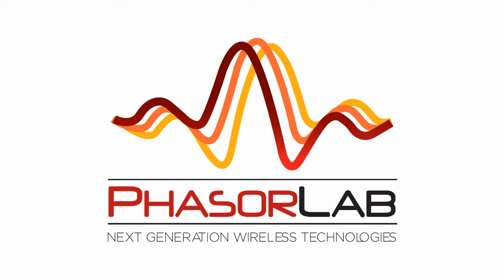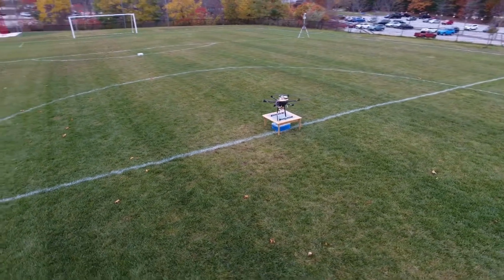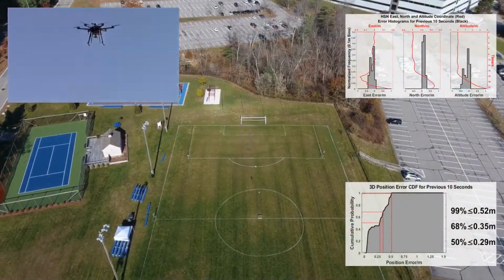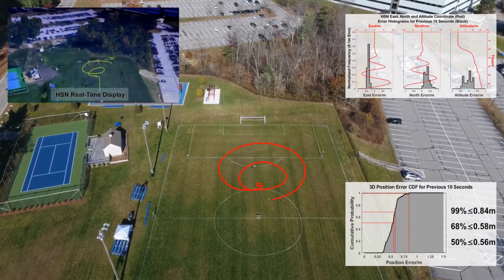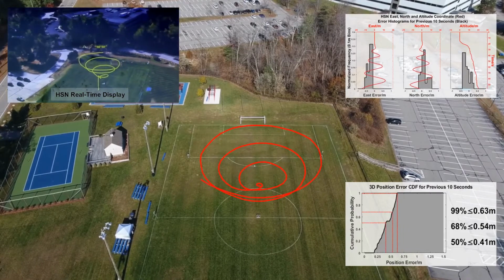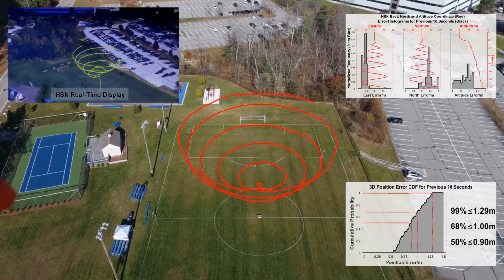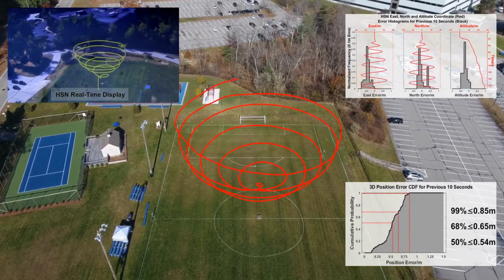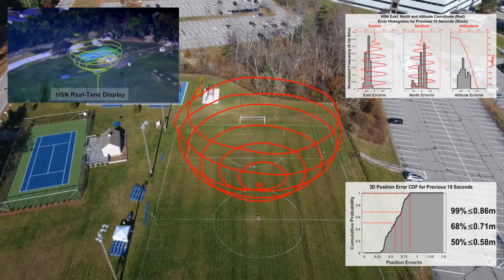Hyper Sync Net for UAV Positioning Fall2020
HSN Based Drone Tracking Demo.